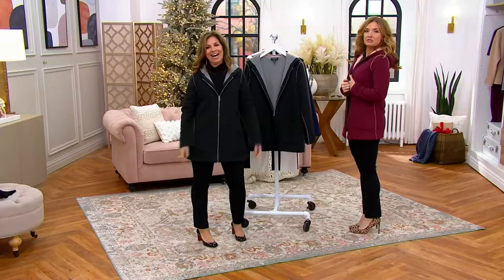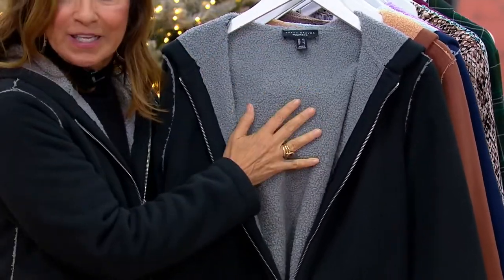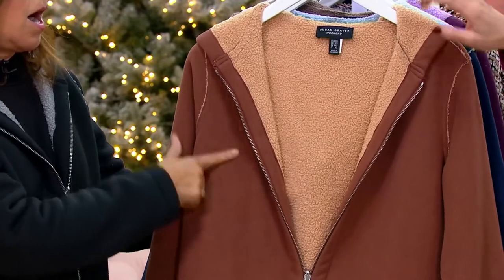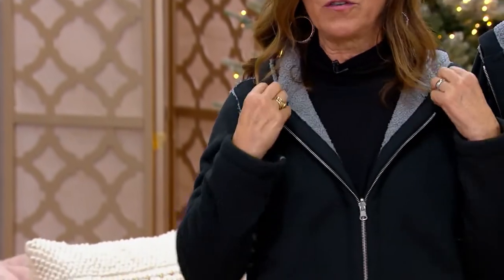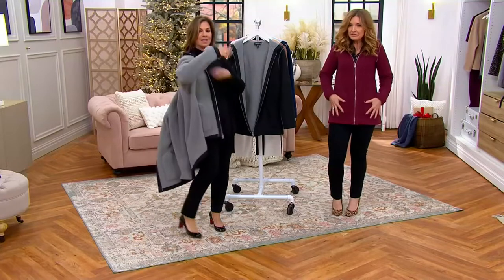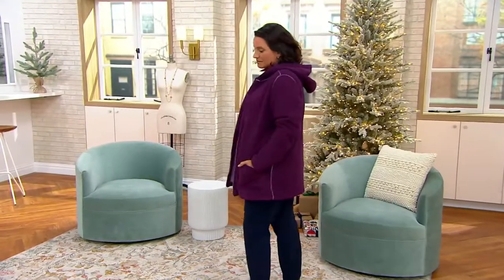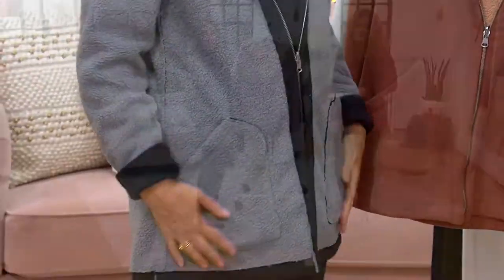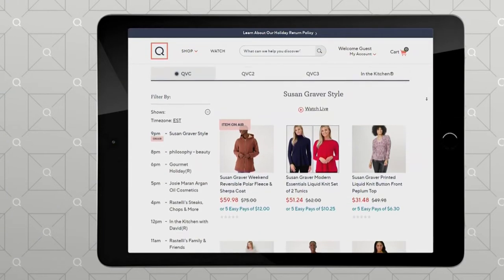Susan Graver Weekend Reversible Polar Fleece & Sherpa Coat on QVC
Susan Graver Weekend Reversible Polar Fleece & Sherpa Coat

Whether you snuggle up in polar fleece or super-soft Sherpa, this reversible coat knows how to keep you warm and cozy -- it's almost like having two coats in one! From Susan Graver.